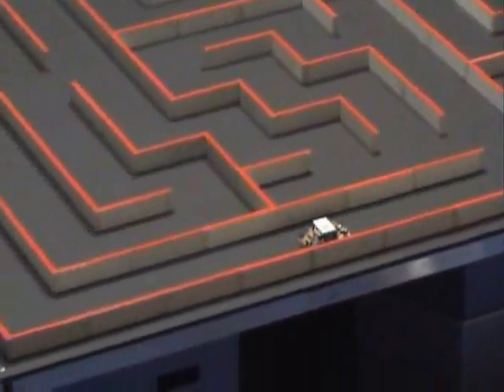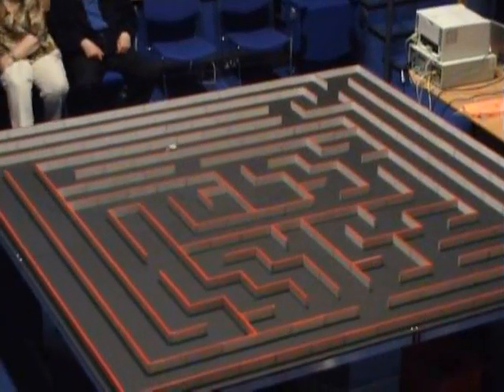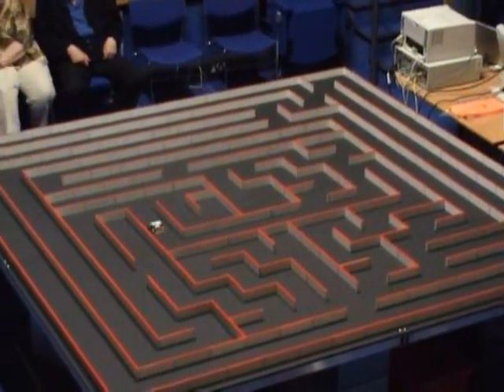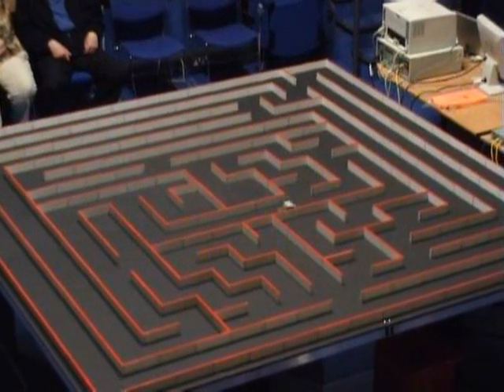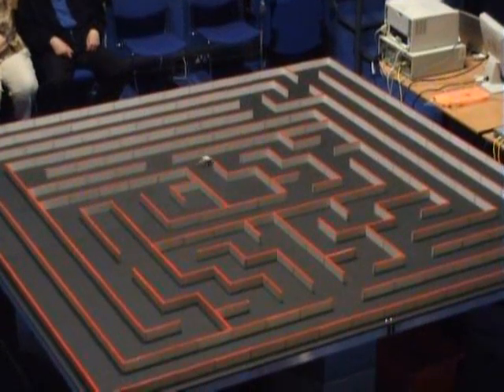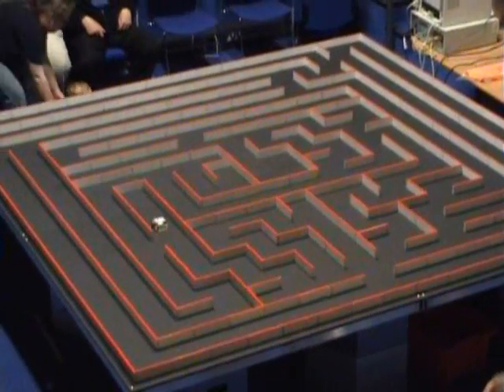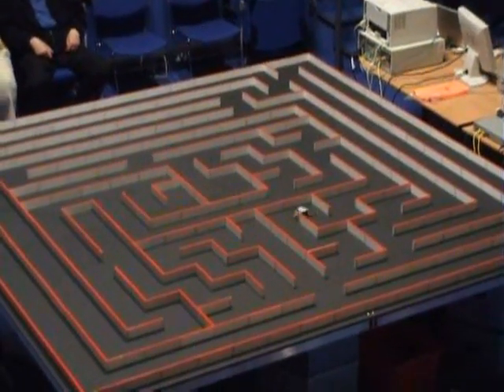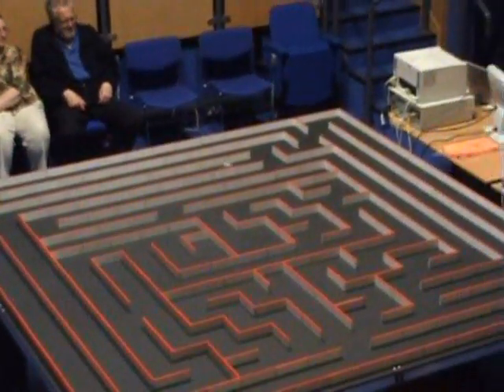Mouse X UK Micromouse final 2006 winner!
Mouse X UK Micromouse final 2006 First place